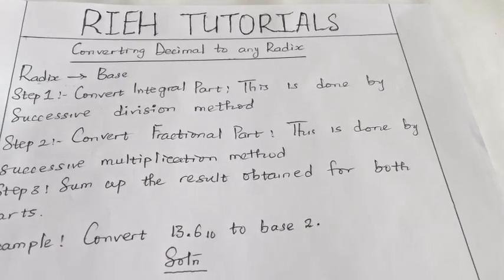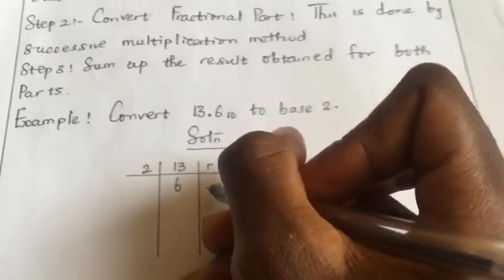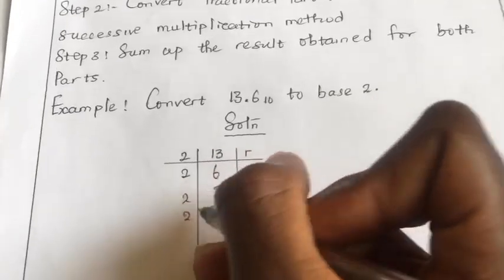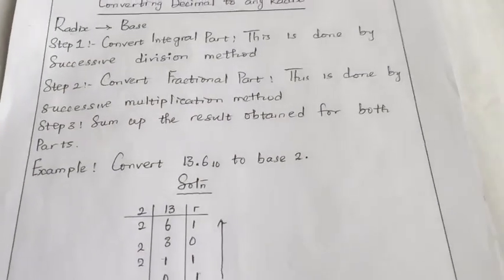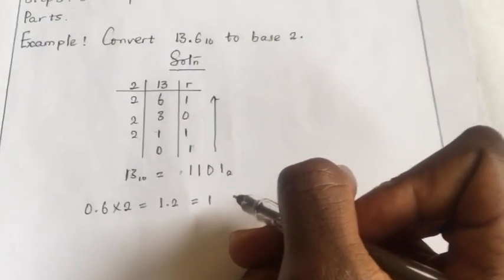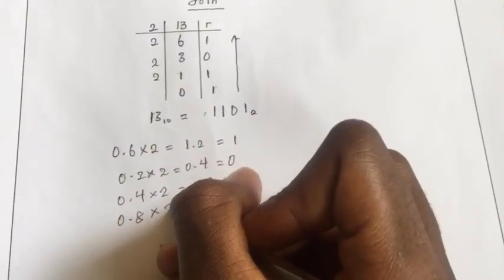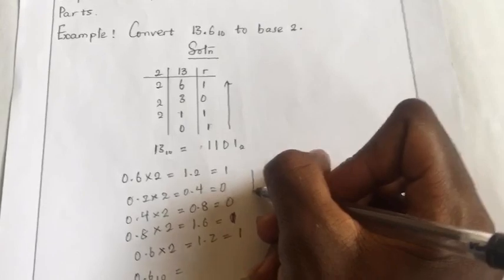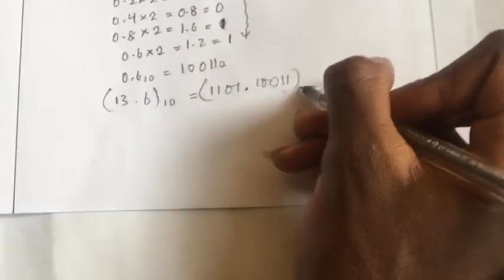Converting Decimal to any Radix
This is a tutorial video that will guide you through the fascinating world of number systems. You'll learn how to effortlessly convert decimal numbers to any radix, whether it's binary, octal, or even hexadecimal! 🔢. I'll show you a step-by-step process on how to convert decimal numbers to different number systems like binary, octal, and hexadecimal. Get ready to unlock the secrets of number conversions as I take you through an exciting journey of number transformations! 🎥